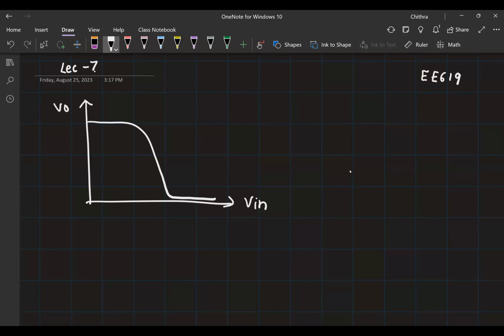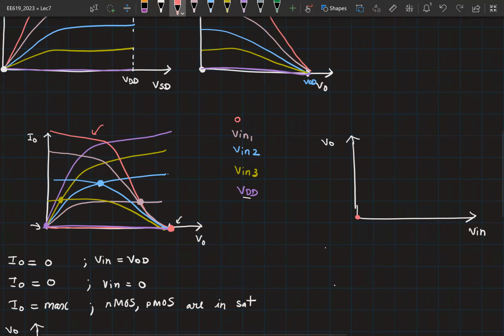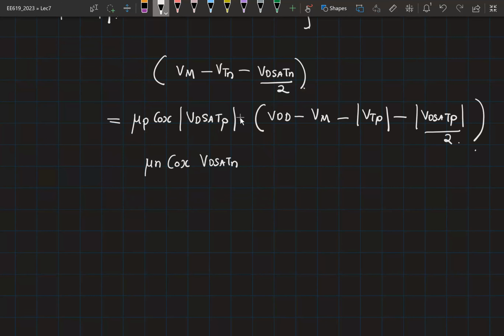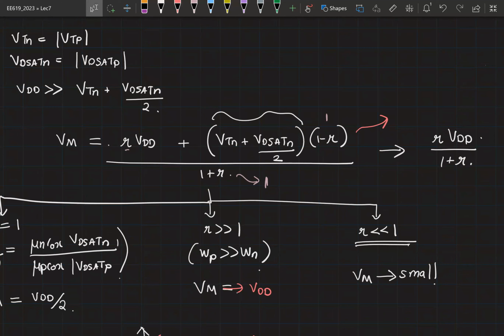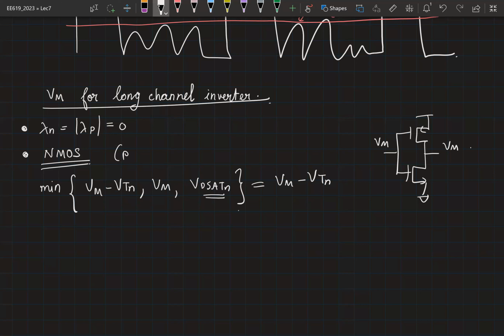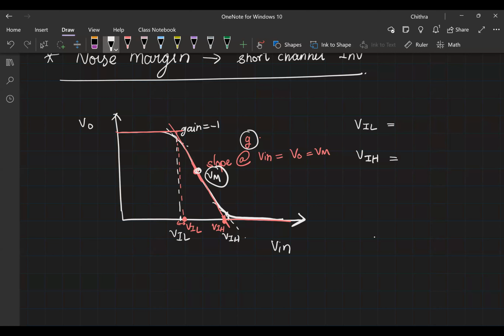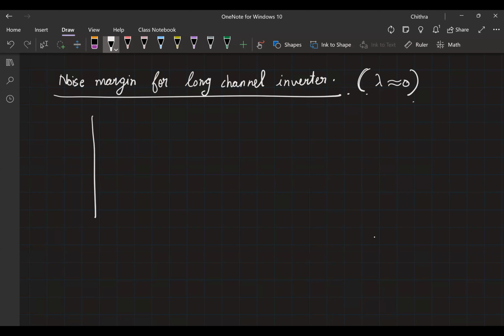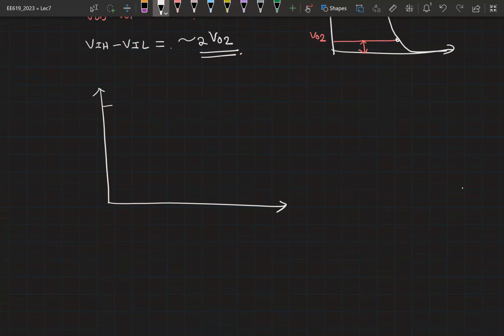Lecture 7: Mid-point voltage and VTC of CMOS inverter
* VTC of the CMOS inverter using the load line plot
* Mid-point voltage, VTC and noise margin for an ideal inverter
* Mid-point voltage of the short channel inverter
* Mid-point voltage of the long channel inverter
* Linear piecewise approximation for estimating the noise margin of a short channel inverter
* Estimating the noise margin of the long channel inverter